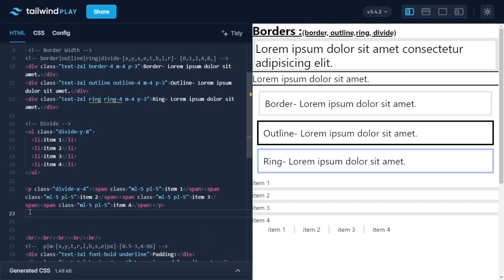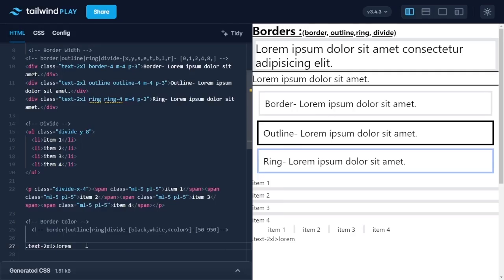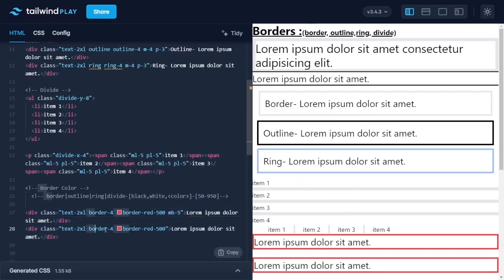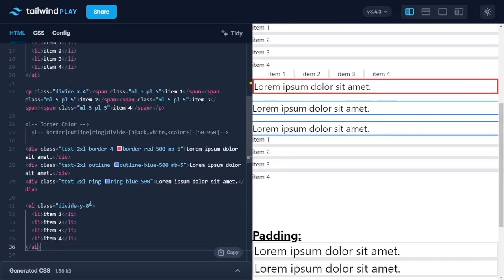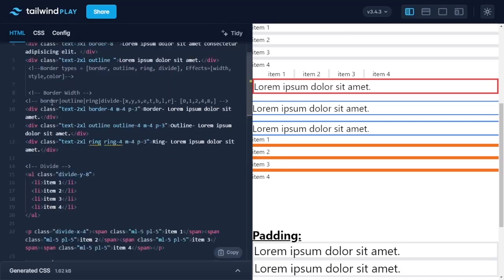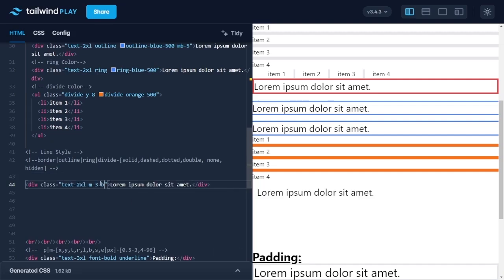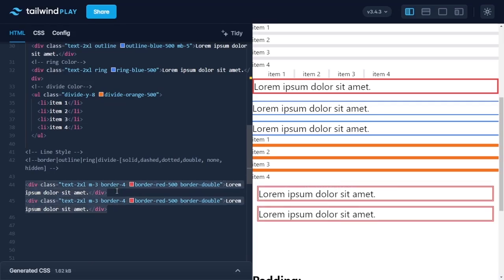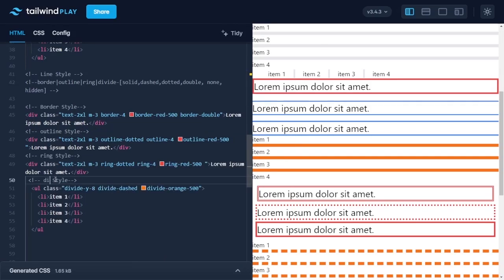05 TailwindCSS - Line colors and styles